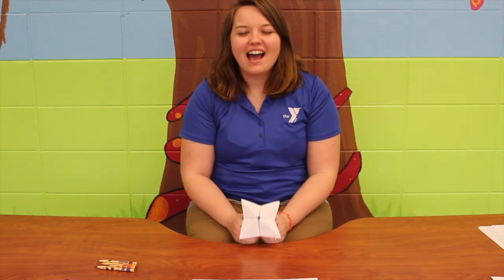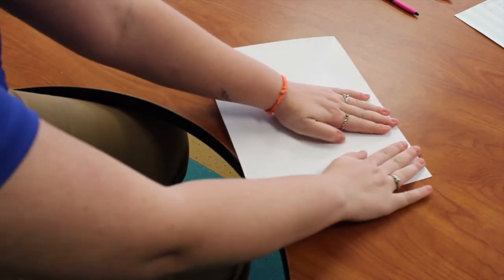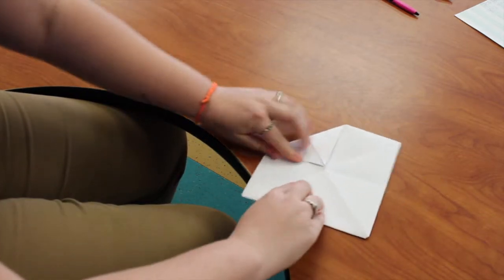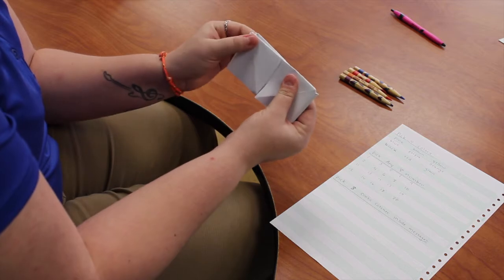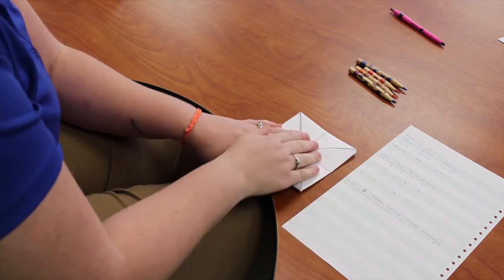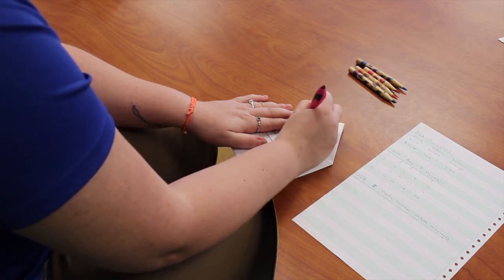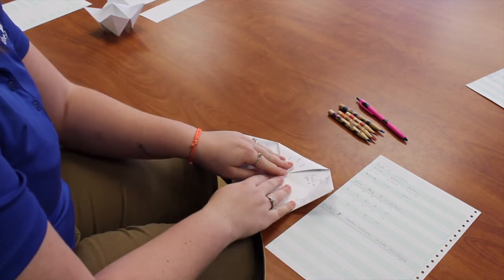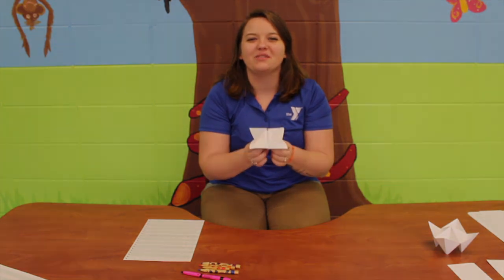Origami with Miss Morgan, Pt 1